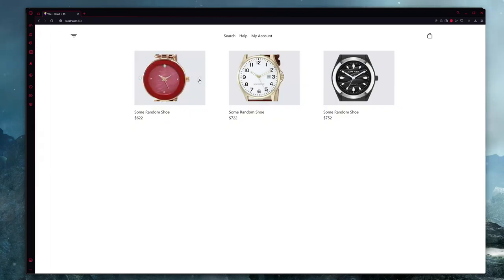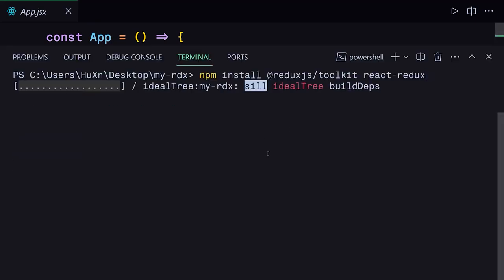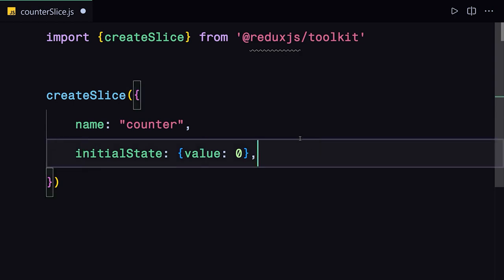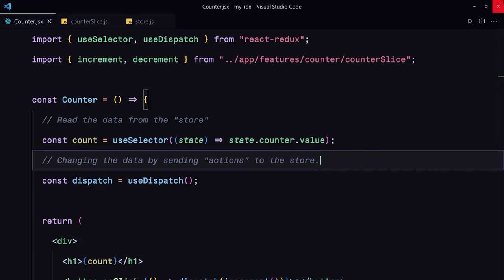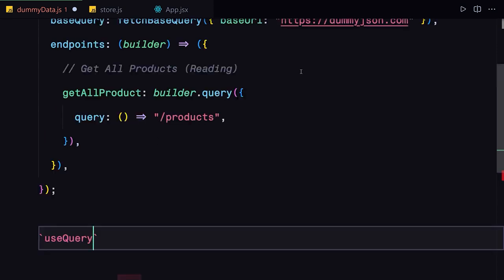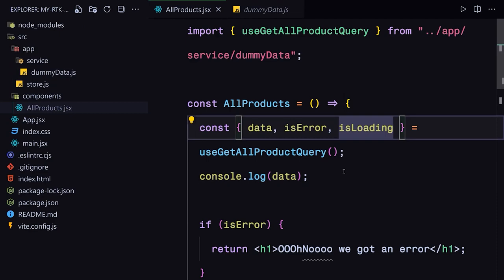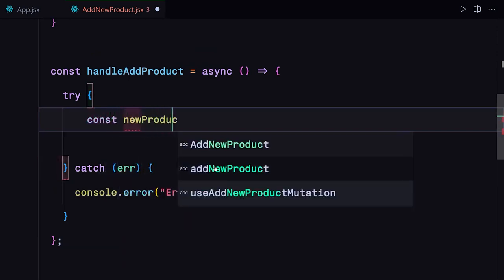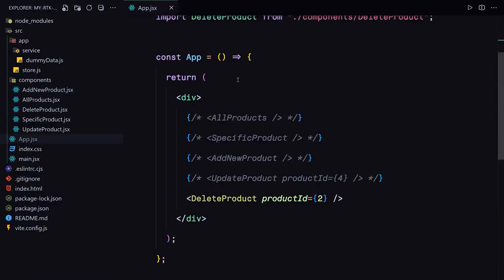React part 8